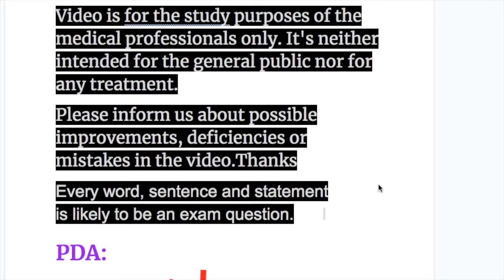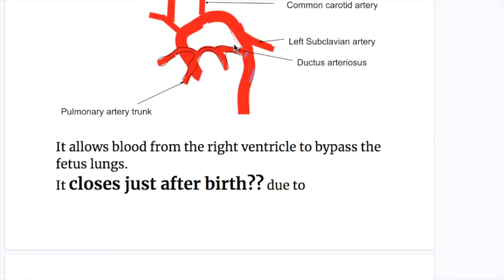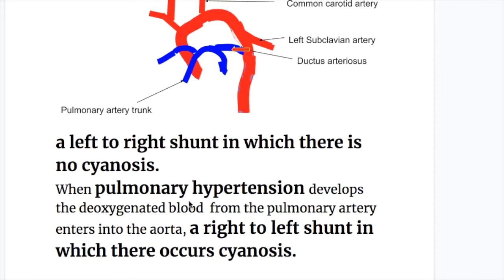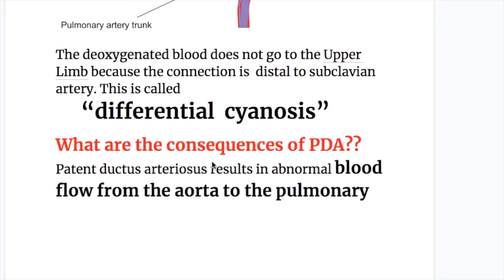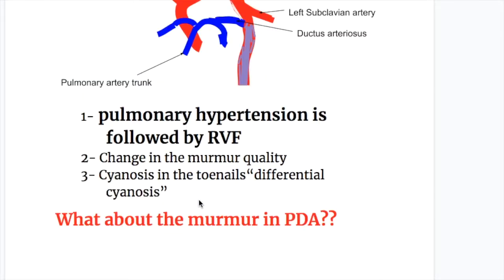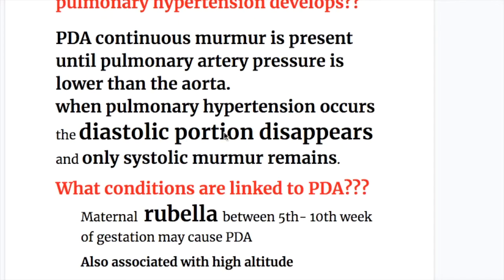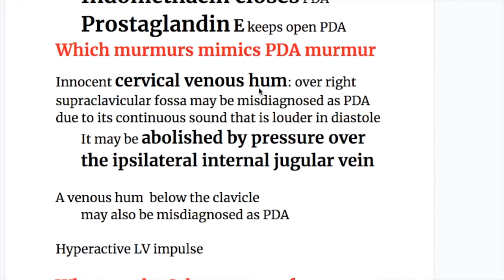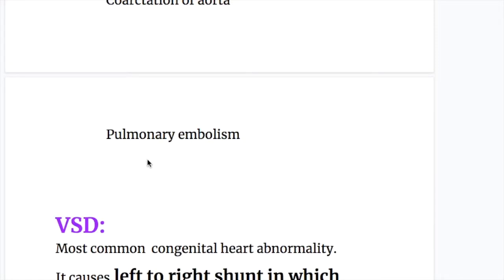Patent Ductus Arteriosus